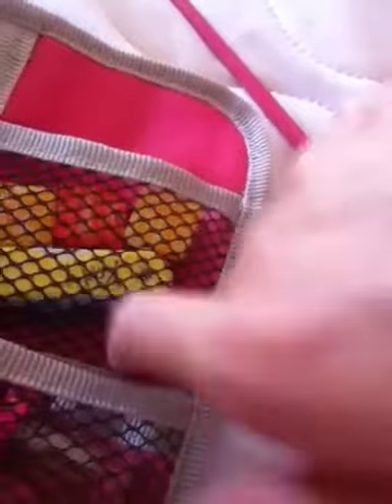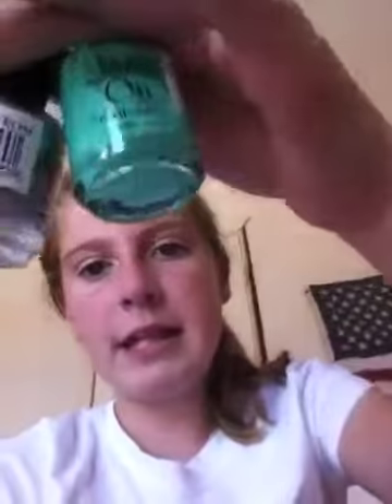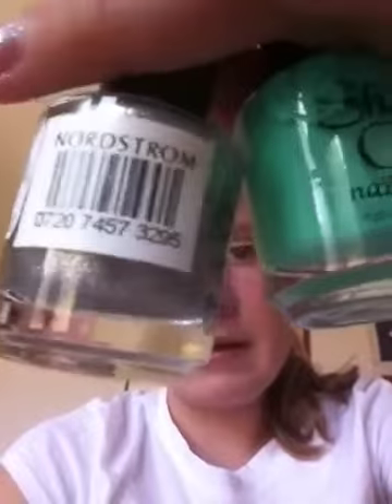Girls servile kit 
Hahah